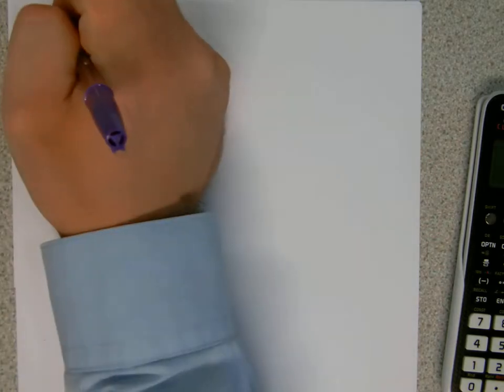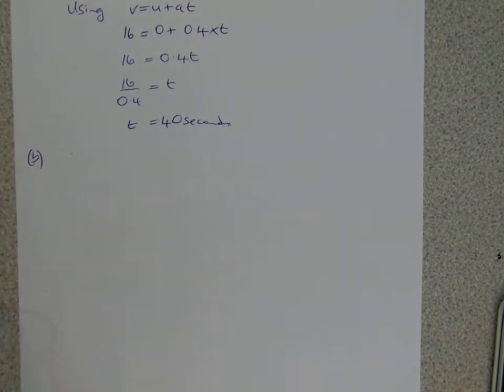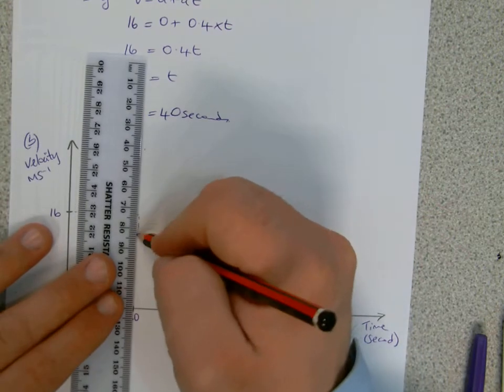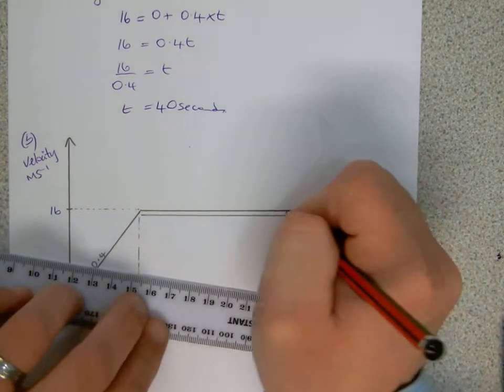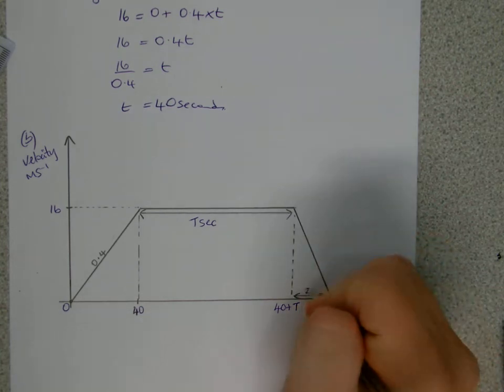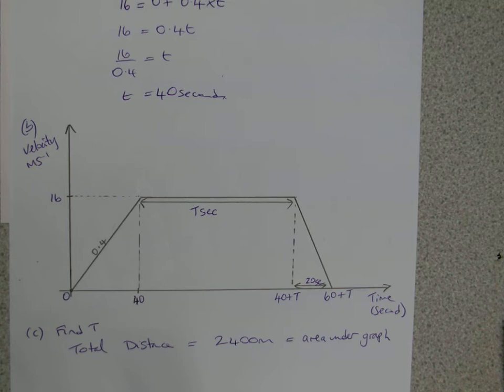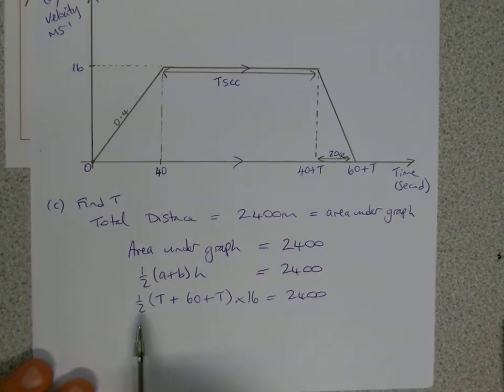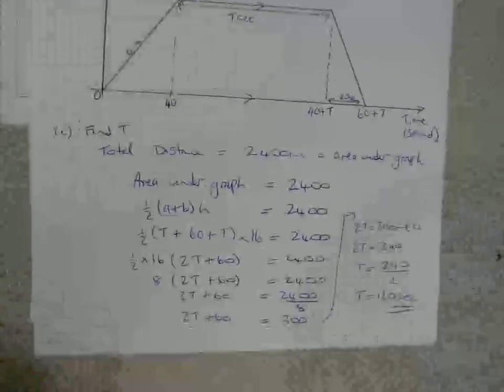Q5 M1 ULTIMATE